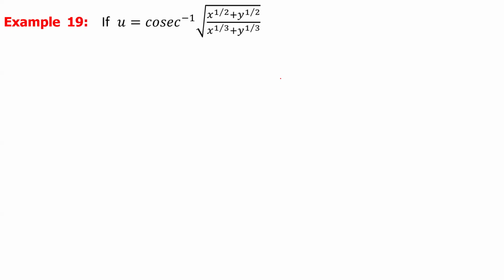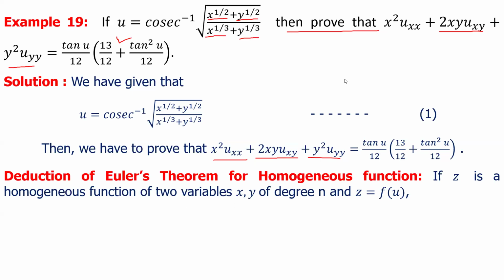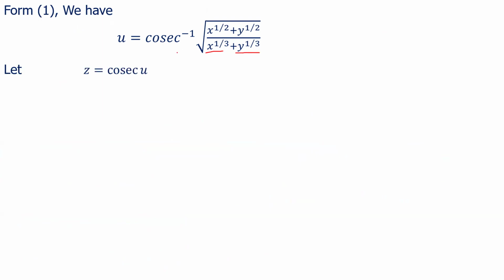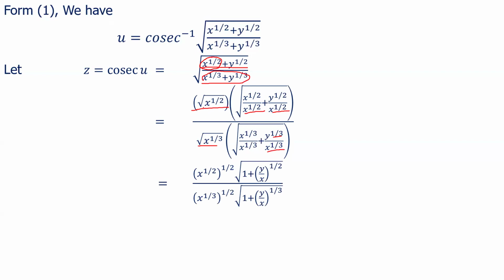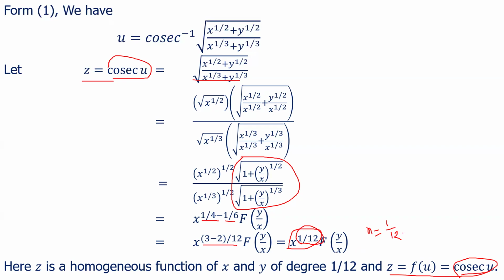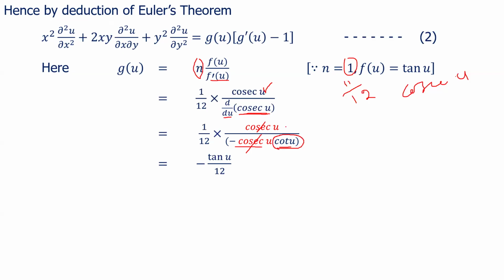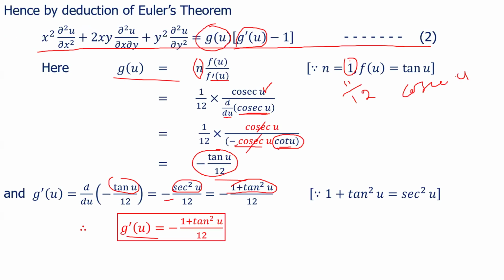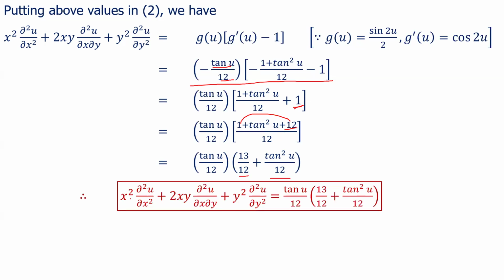19-Unit-II-SPPU-EM-I-Deduction of Euler's Theorem for Homogeneous Function-03